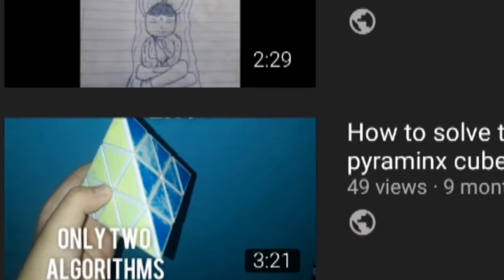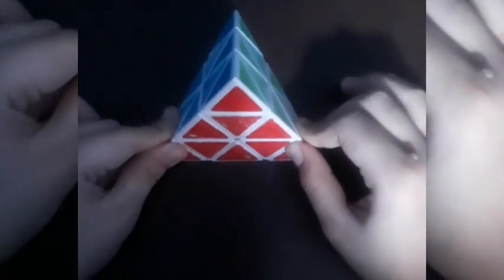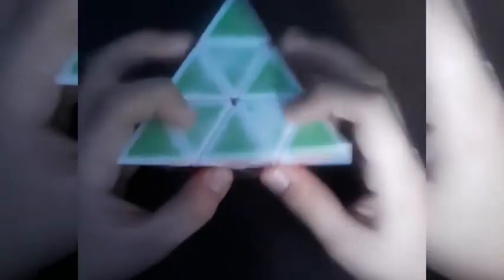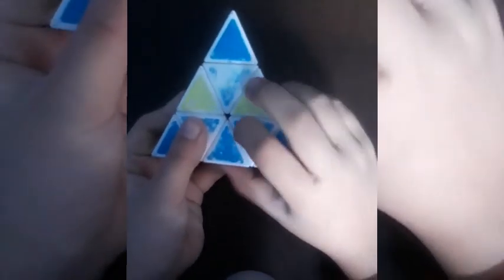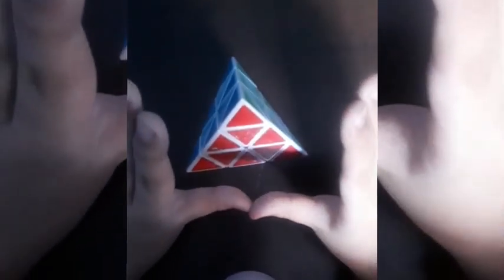how to solve a pyraminx cube but better